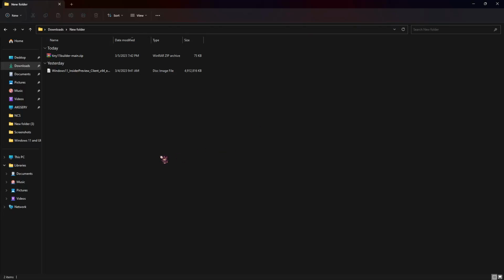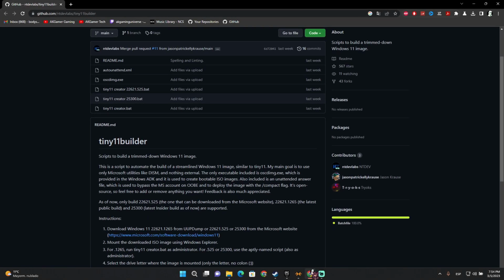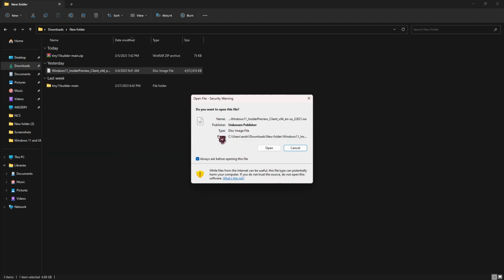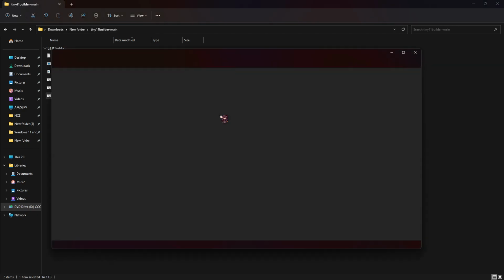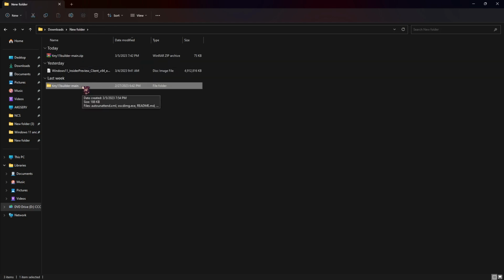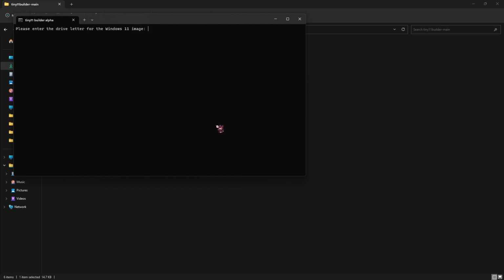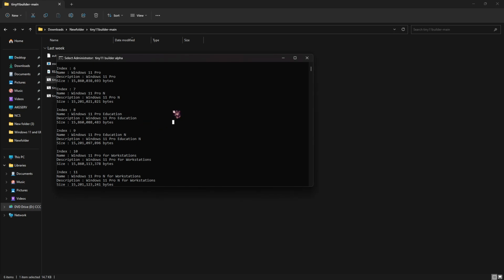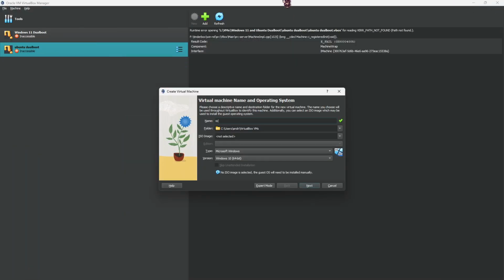Tiny Windows 11 Builder Testing the utility